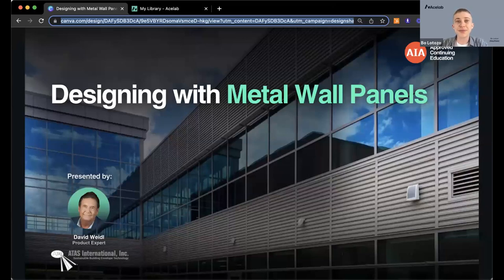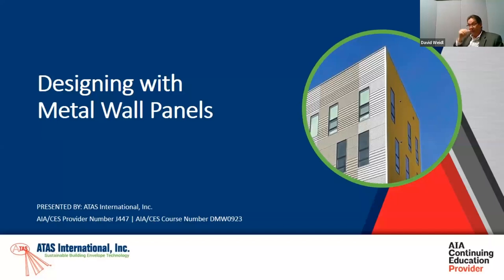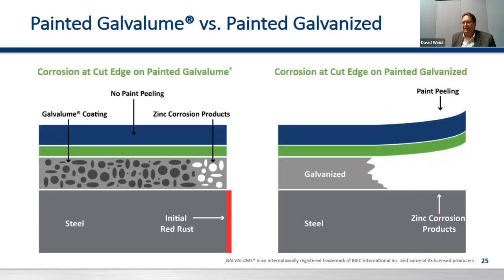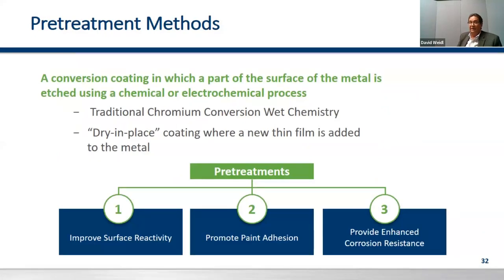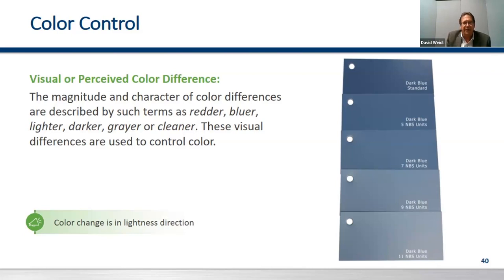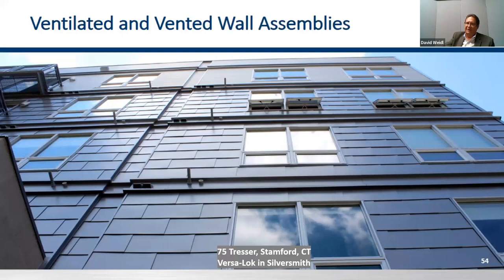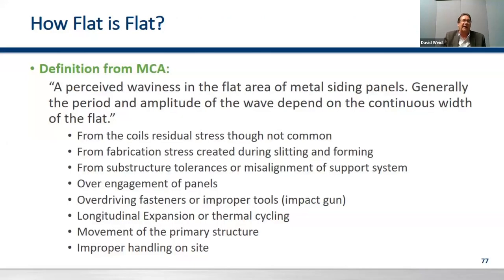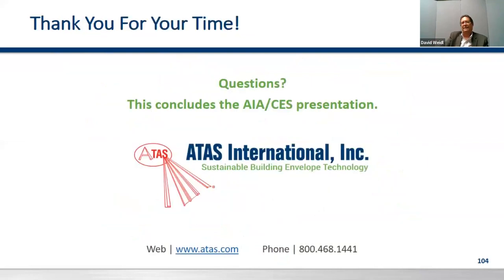Designing with Metal Wall Panels [Webinar]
🔴 Get AIA-approved CEU credits with Acelab's LIVE webinars. (While recordings does NOT provide CEU credits, the knowledge serves as a guide to a brighter, more sustainable future in architecture.)

In this free live AIA/CEU webinar, David Weidl, product expert at ATAS International, Inc., will share exclusive insights on the following learning objectives:

✔️ Defining metal wall panel substrates and coatings
✔️ Explaining the basic requirements of a wall assembly
✔️ Describing the different types of metal wall panels
✔️ Understanding the basic detailing and flashing components